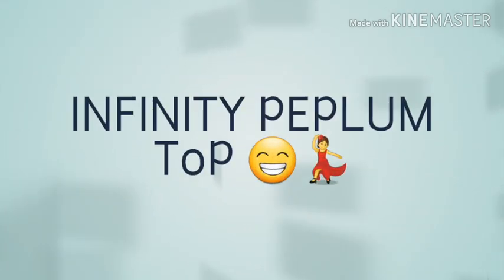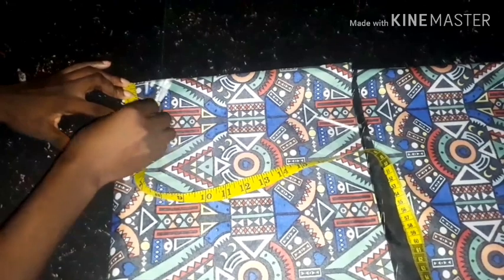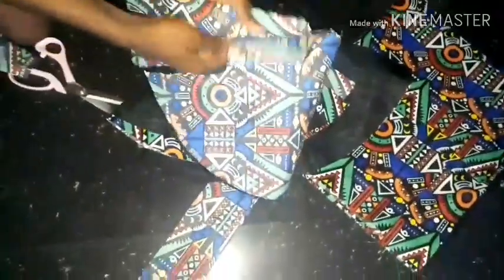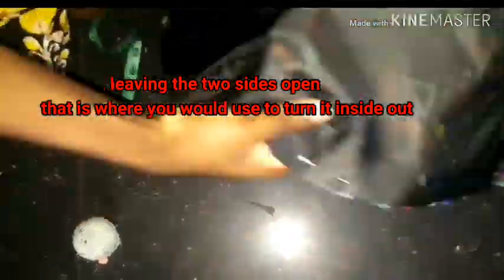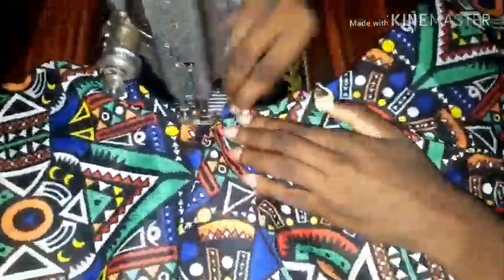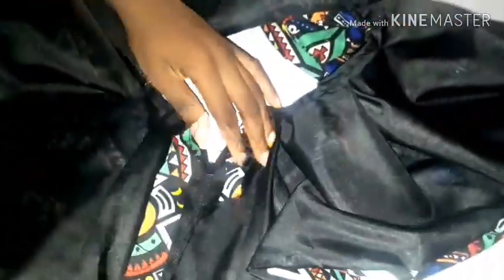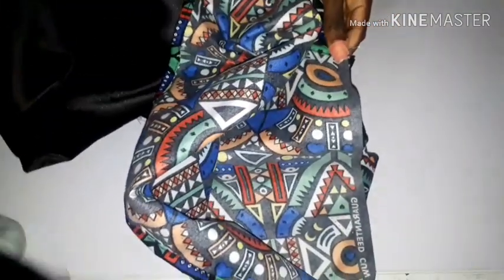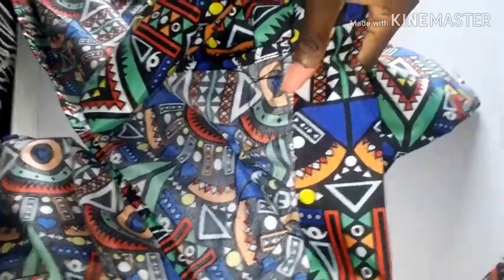How to make Infinity peplum top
Hello guys,
what's going on? I am here with another tutorial, I would be showing you guys how to make this beautiful infinity 720 degree peplum top and I would also be dropping some ways it can he styled.if you like this videos please make sure to subscribe ad hit the notification bell so you would get a notification whenever I upload a video. I love you all.

Material needed
Any fabric of your choice(it shouldn't be a stiff fabric)I used Africa print fabric.
Zipper
Lining(optional)
Sewing machine or needle and thread
Measuring tape